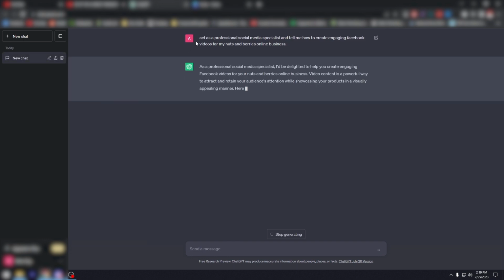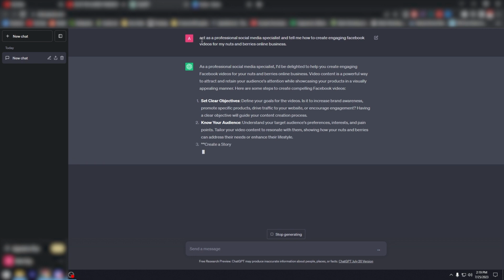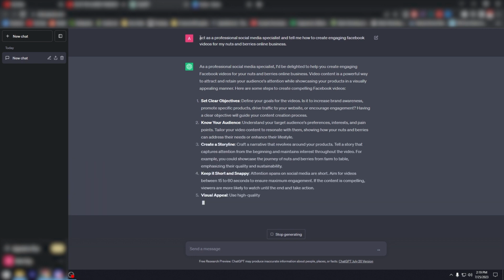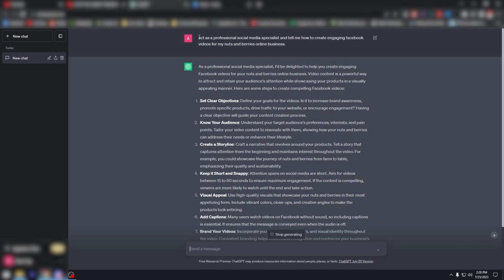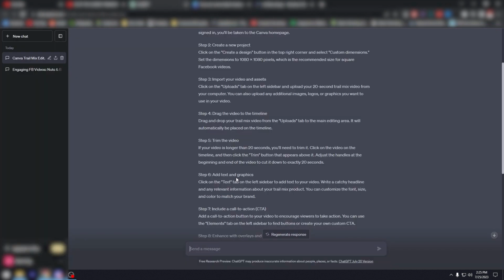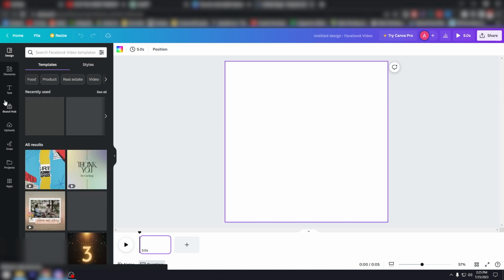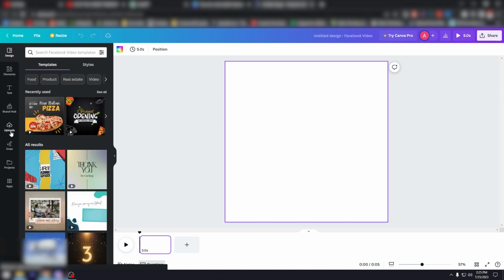How To Create Engaging Facebook Videos For Your Business [Step By Step Guide]